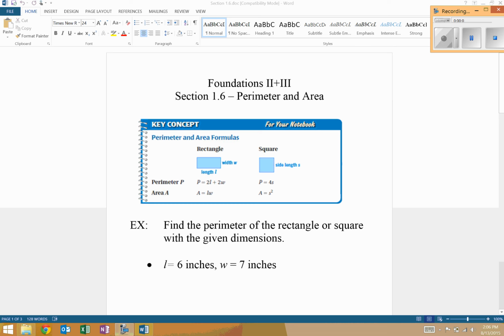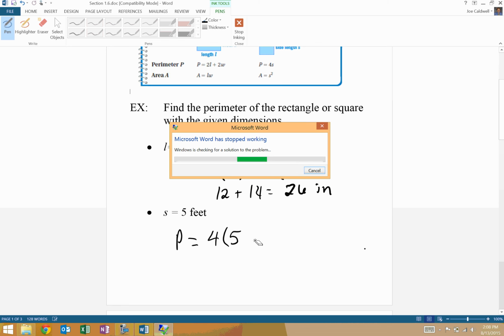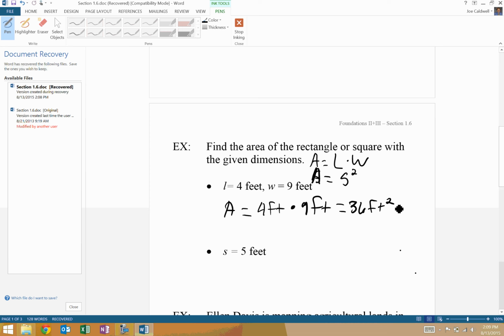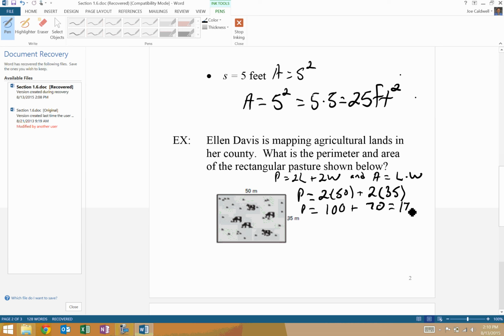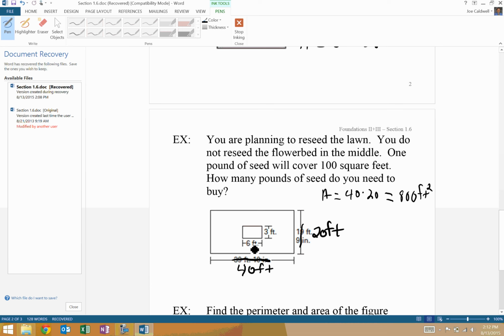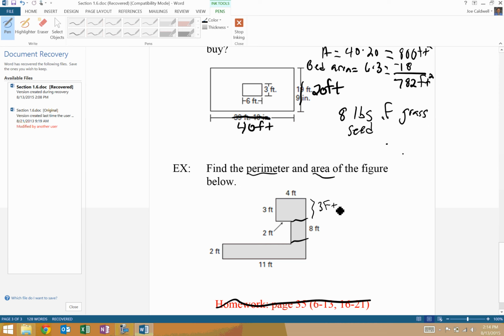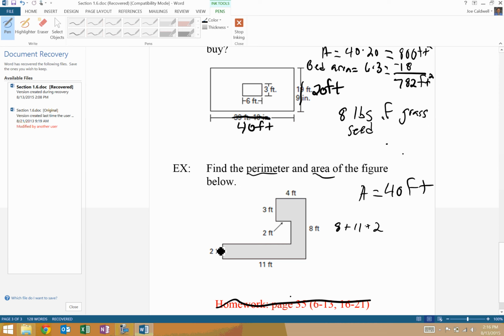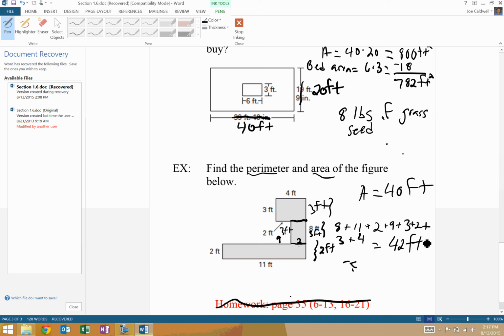1 6 lesson